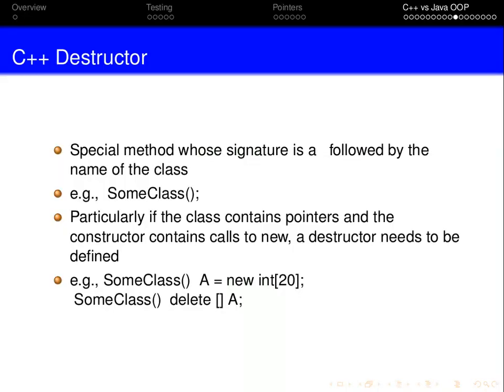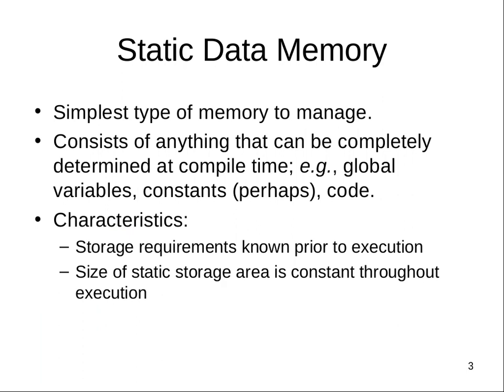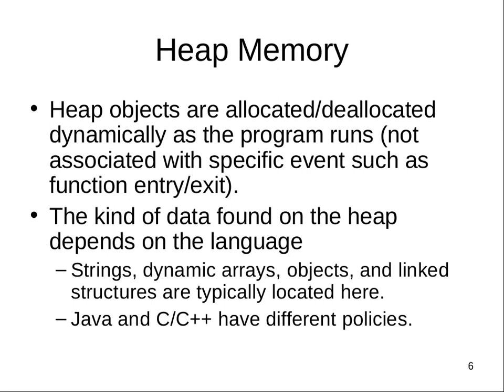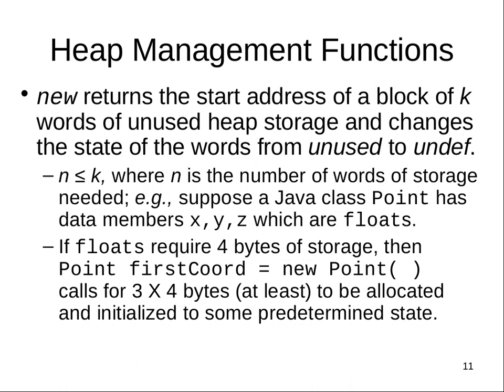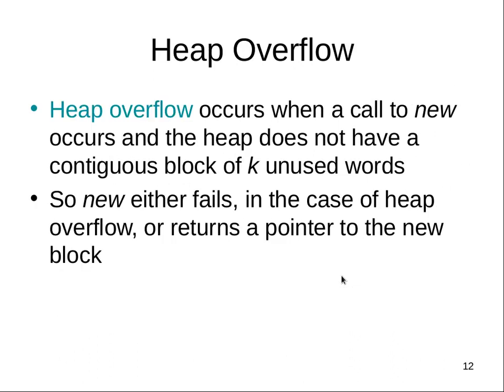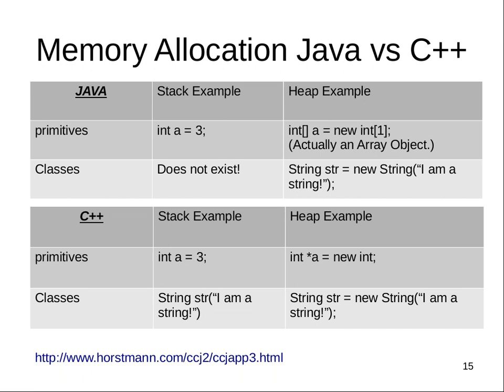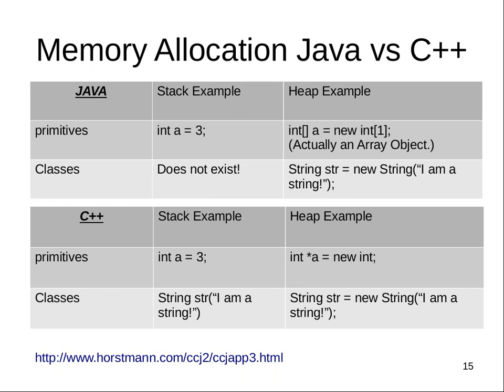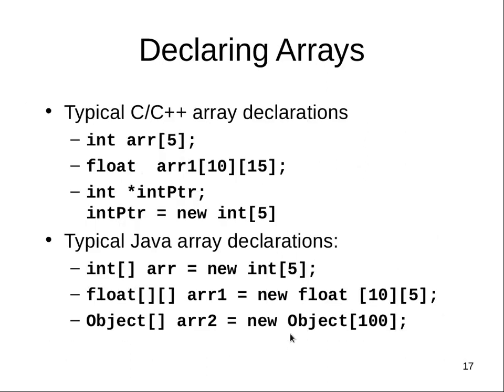csci 315 day05 02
Pointers Review